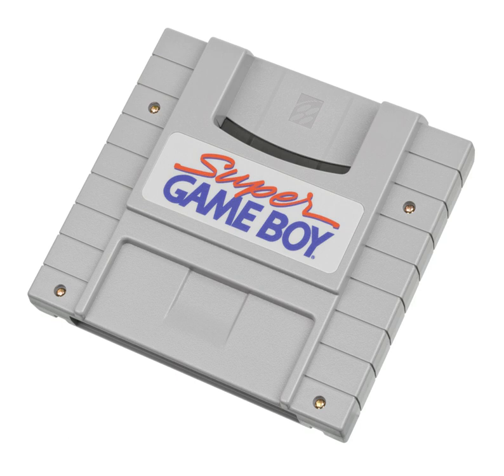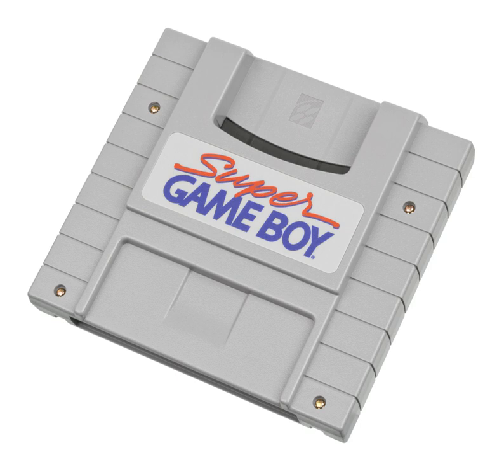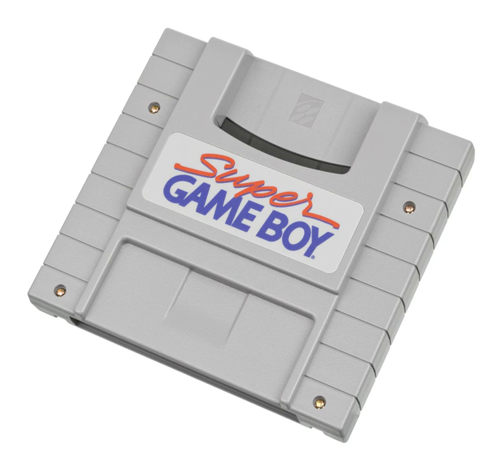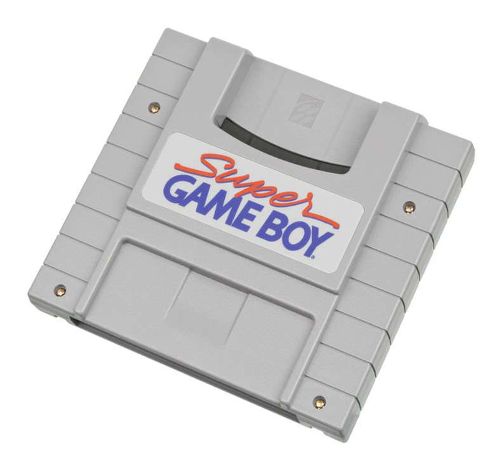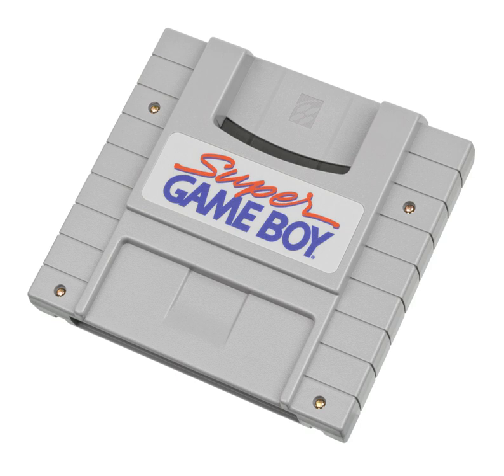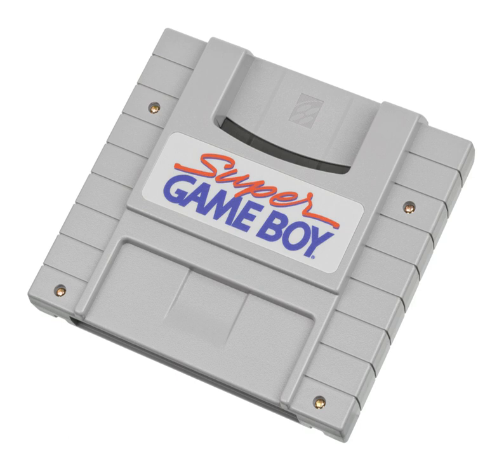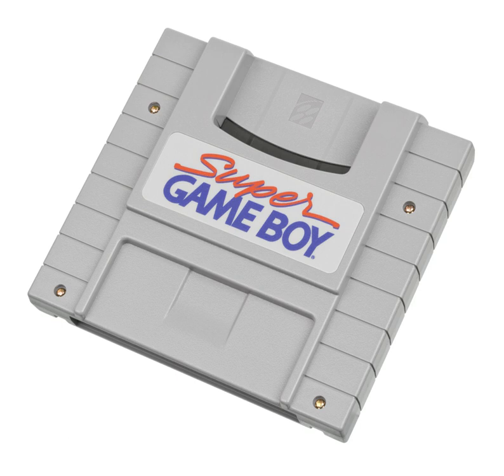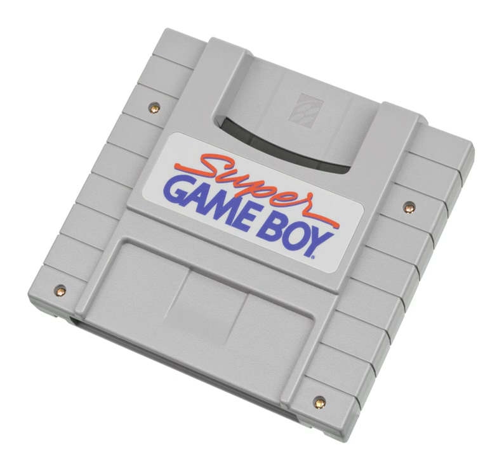Super Game Boy | Wikipedia audio article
00:00:22 1 Functionality
00:02:43 2 Hardware
00:03:48 2.1 Super Game Boy 2
00:04:46 3 System menu
00:06:17 4 Predecessors and successors
00:11:42 5 Peripherals
00:12:19 6 Guide
00:13:24 7 See also

- Socrates

SUMMARY
The Super Game Boy (スーパーゲームボーイ, Sūpā Gēmu Bōi) is a peripheral that allows Game Boy cartridges to be played on a Super Nintendo Entertainment System console. Released in June 1994, it retailed for $59.99 in the United States, and £49.99 in the United Kingdom.